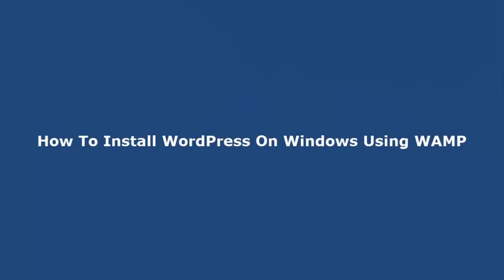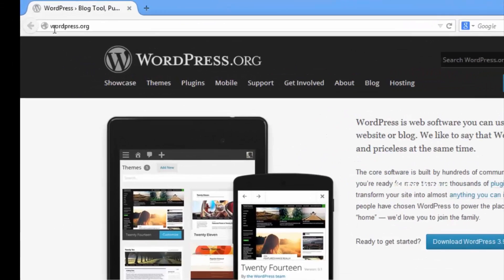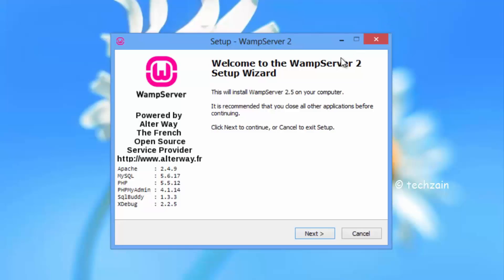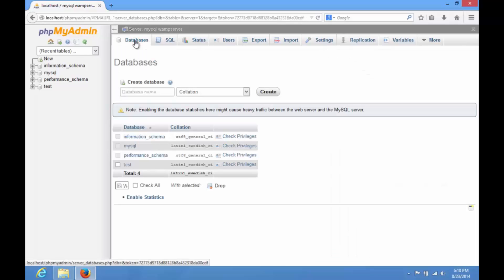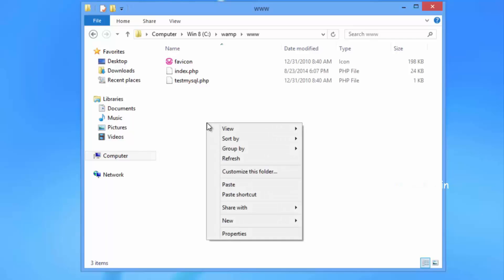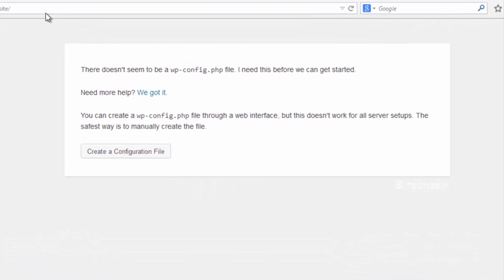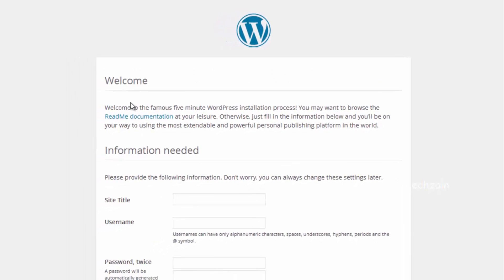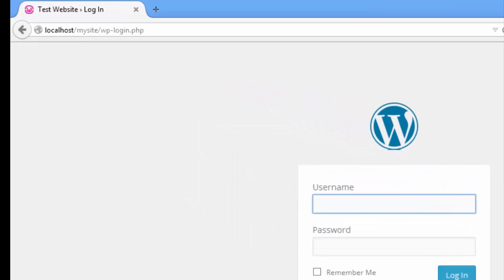How to Install WordPress on Windows 10 / 8.1 / 7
How to Install WordPress Locally on Windows 10 /  8.1 /  7 (localhost) Using WAMP. Install wordpress locally wamp server for beginners - simple and easy tutorial

Install WordPress for Windows 10, Windows Apache MySQL and PHP, Install XAMPP and WordPress Locally, install wordpress on windows server 2012, install wordpress on windows step by step, WordPress installation on Windows 10 with WAMP not working, WampServer issues after Windows 10, wamp wordpress install,